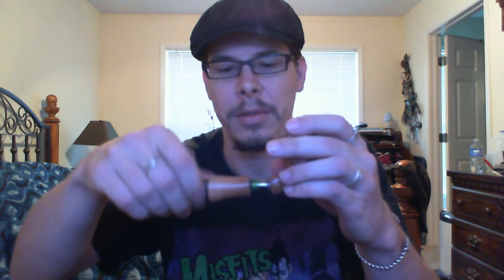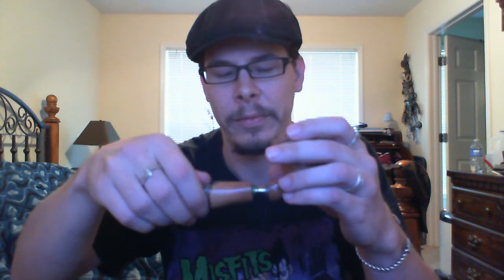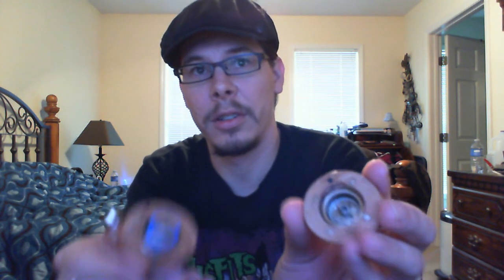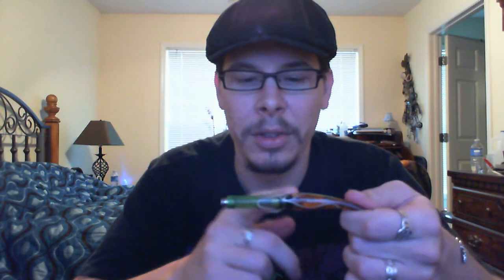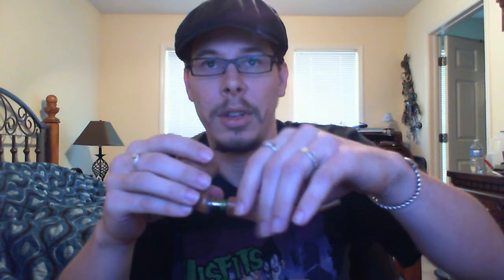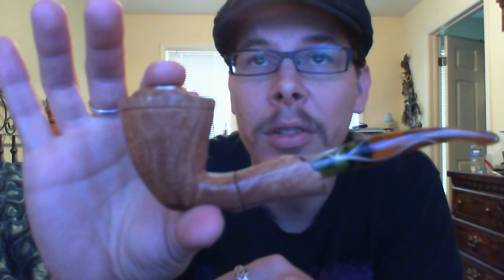CE2 XL Acorn Dublin from ePipeMods.com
This is an Acorn Dublin style pipe mod designed around the CE2 XL clearomizer. For many different designs head over to ePipeMods.com and check out the selection. This particular pipe is a one of a kind custom that Matt will not reproduce.

Matt says the design of this pipe is tedious and time consuming to make.If you would like something similar to this pipe, you can beg him and maybe he'll do it.